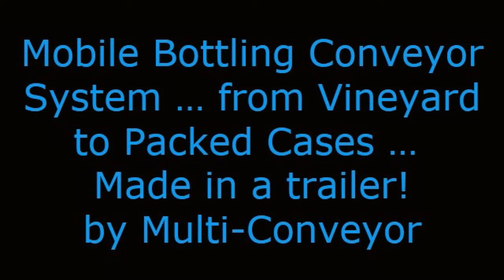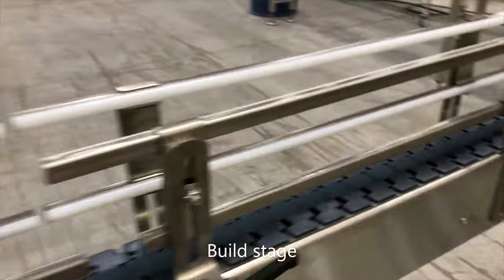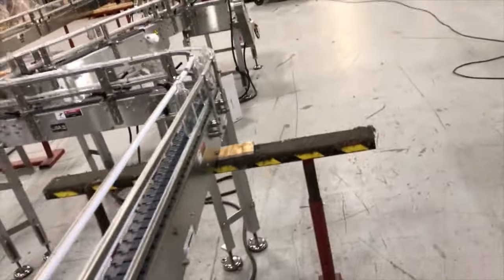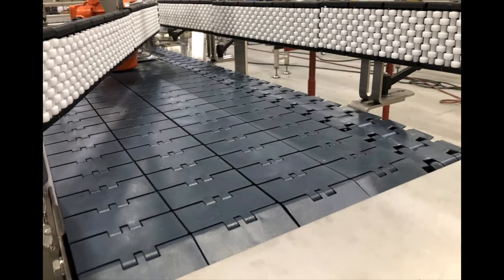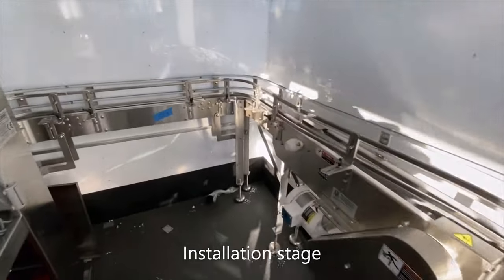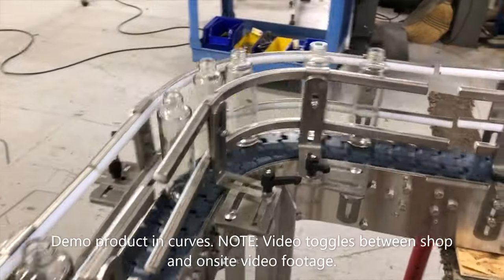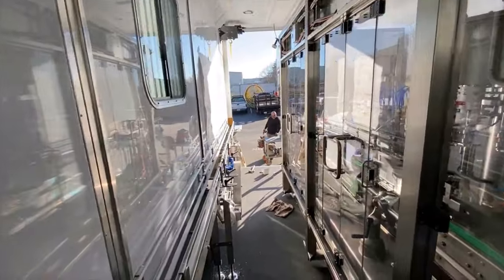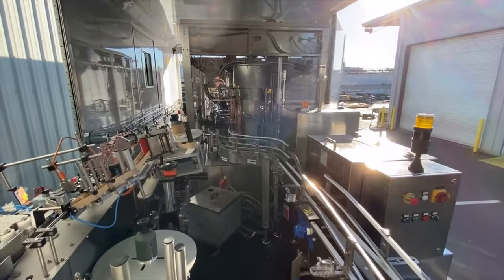Incredible Mobile Bottling Conveyor Built For Use Inside a Trailer by Multi-Conveyor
Multi-Conveyor was approached by a reputable wine industry integrator in search of complex conveyor engineering. Our team of decades-experienced engineers were the only conveyor manufacturer willing to take on that challenge – and it paid off.  This is the second of two mobile bottling lines for the same customer - with more planned in the future.

The video, which toggles from both Multi-Conveyor’s plant during the build stage and the initial install phase of the trailer, shows how the bottles weave through curves and transfers in the shape of the line. Very tight chain to chain transfers ensure bottle stability throughout. Everything on this line pushes the limits of conveyor possibilities.

An operator will empty a case of bottles onto a stainless steel table. A nudge sends them onto our miniature single filer to the combo rinser, filler & sparger (to displace oxygen prior to corking).  The challenge? To interface with the customer’s existing equipment that had intermediate unique conveyor sections already built into the monoblock filler and labeler ahead.
Our team showed extreme flexibility by adjusting cross-sections to accommodate an unusal metric design.

The corked and foil wrapped bottles then travel through custom curves to the integrated labeler, and single-lane back to the door of the trailer for manual repacking into the original bottle case. Filmed during installation, you see the system is modified for flush mounting wherever possible.

Towards the end of the line, we purposely slow down the transport section line speed prior to an end stop. The slower speeds alleviate high-speed glass bottle collision.

Bottom line? Multi-Conveyor is willing to take on conveyor challenges that others may not.

Bring us your conveyor challenge.  We’re happy to help.  Remember, Multi-Conveyor … your best, conveyed better.

REF: PT1-2023

multi-conveyor video creator; videocreator; multiconveyor; multi-conveyor videos; multi-conveyor video